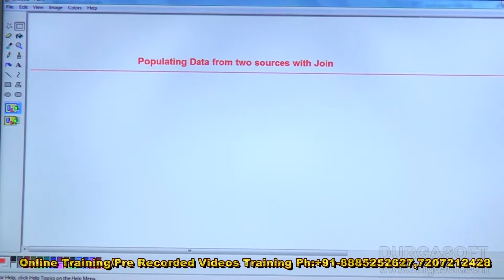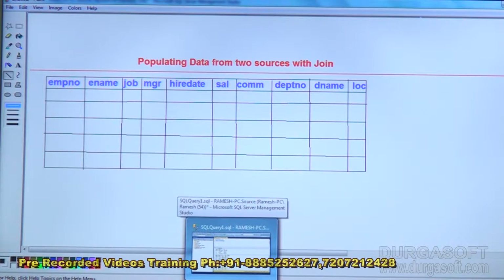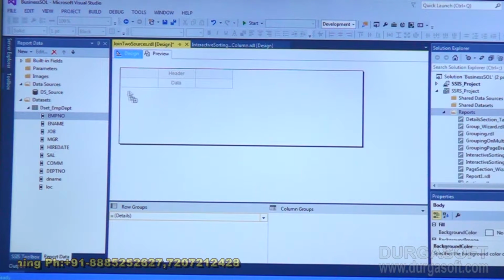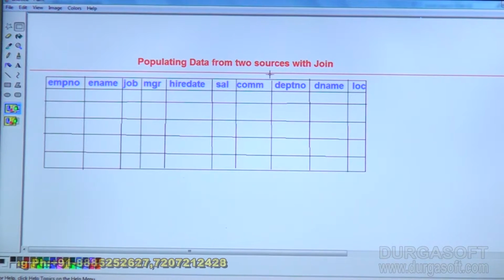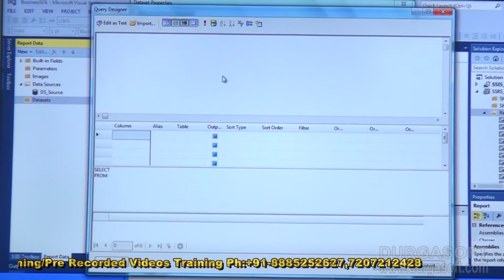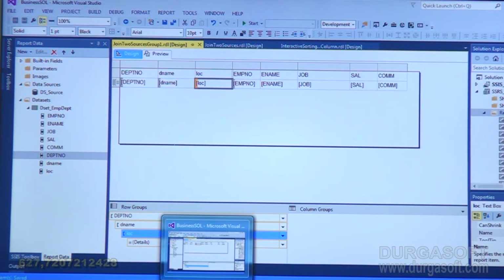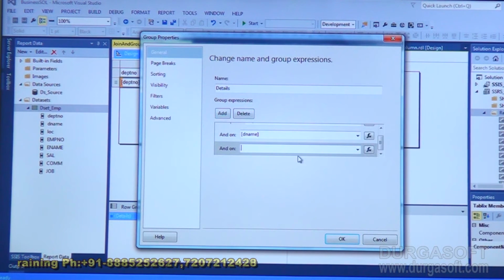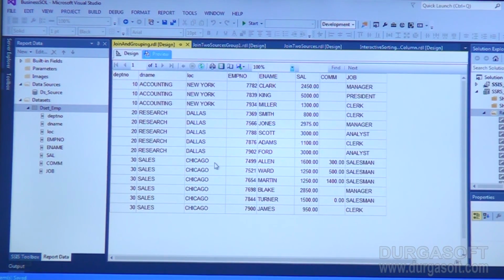MSBI Tutorial ||online training|| Populating Data from two sources with join by Ramesh